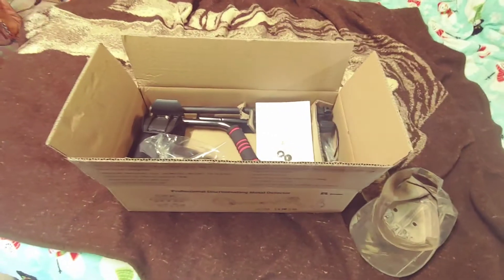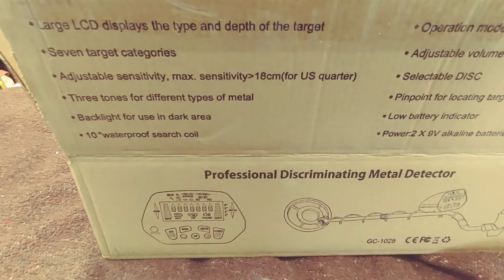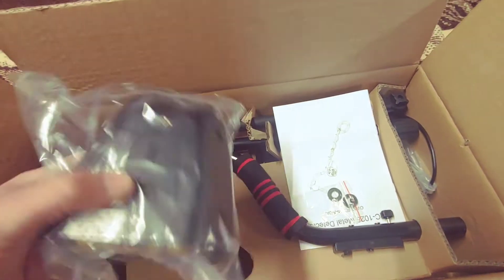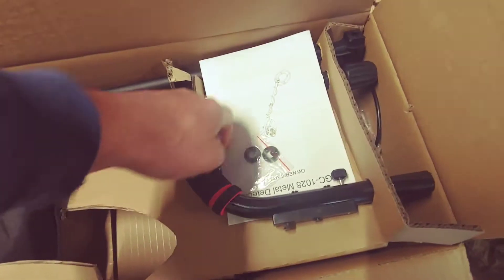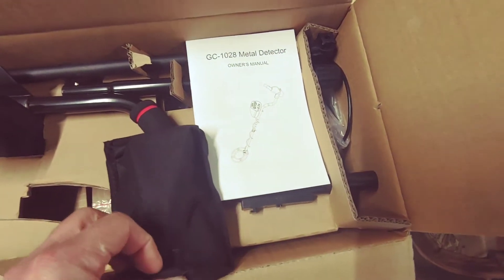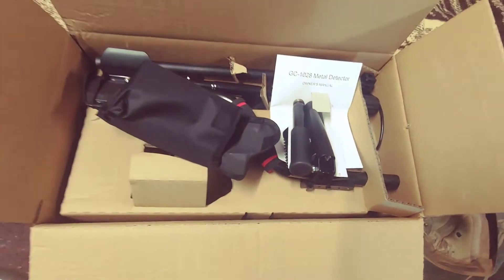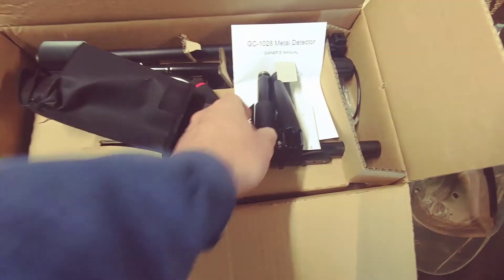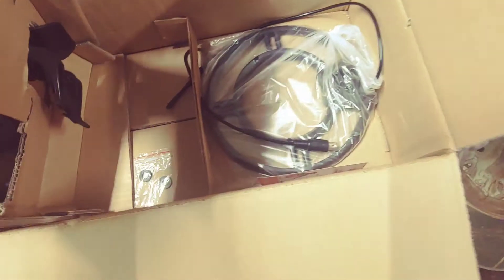GC-1028 metal detector gc1028 fpr survey pin in road